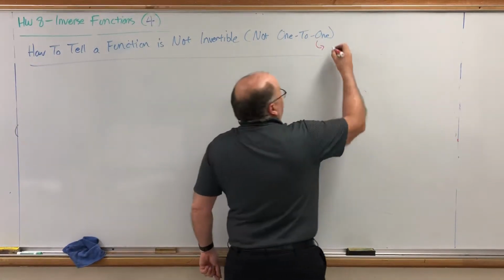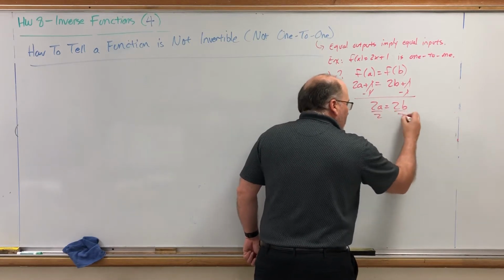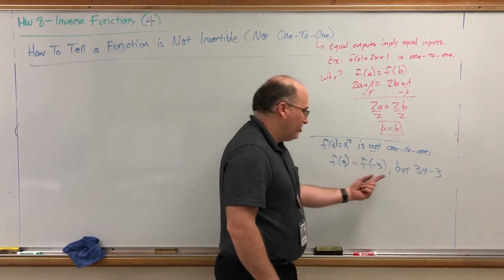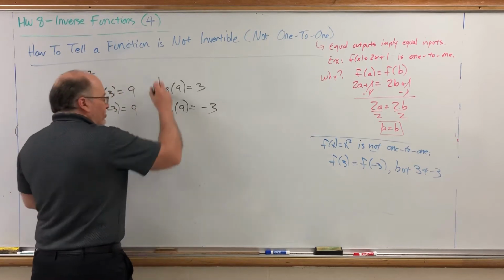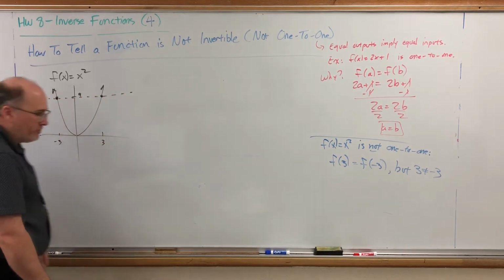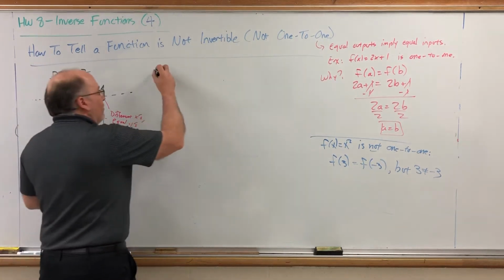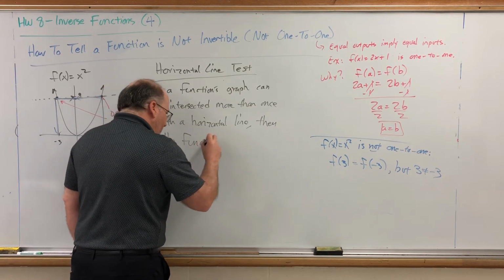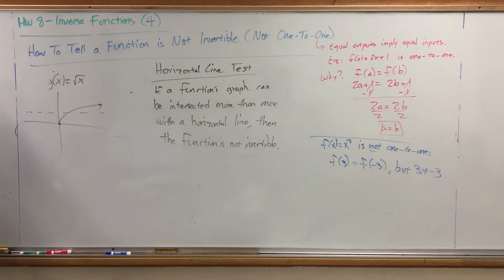HW 8 (4) Inverse Functions - How to Tell if a Function is Not Invertible (The Horizontal Line Test)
Fourth video for HW 8 Inverse Functions for MATH 1314 900/901 at Tyler Junior College, Spring 2020.